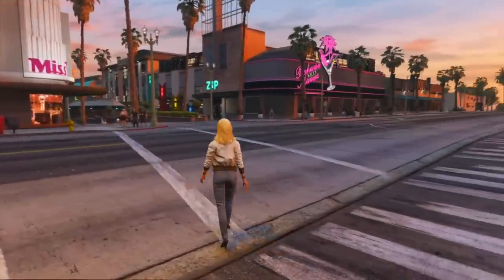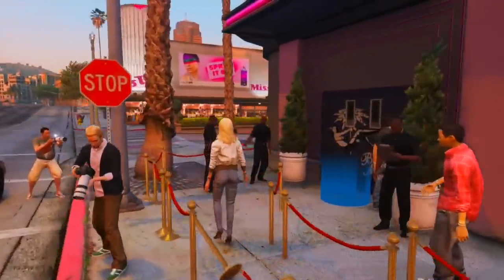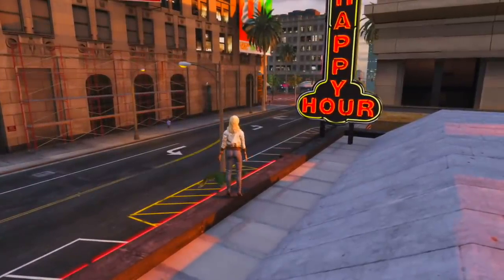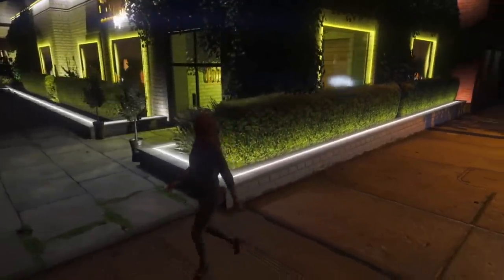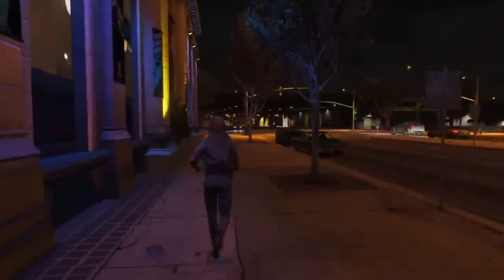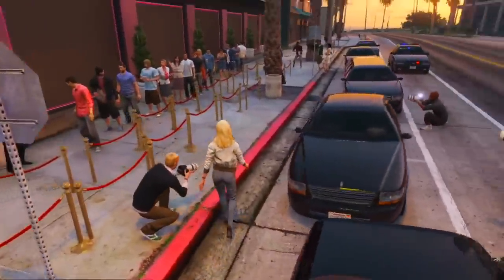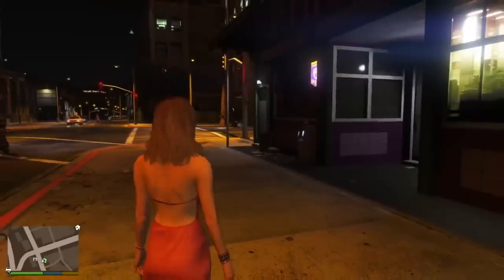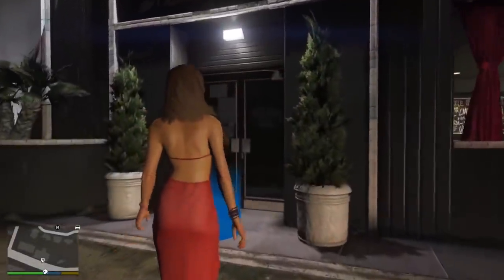GTA Online ALL 22 Nightclub/Club Locations To Buy & Own In The NEW GTA Online Update! (GTA 5 DLC)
All 22 locations of Nightclubs/Bars/Clubs In GTA Online that we'll be able to buy, own and run in the next DLC!